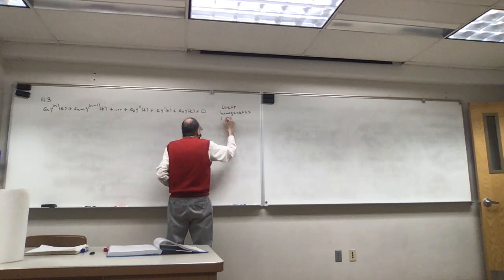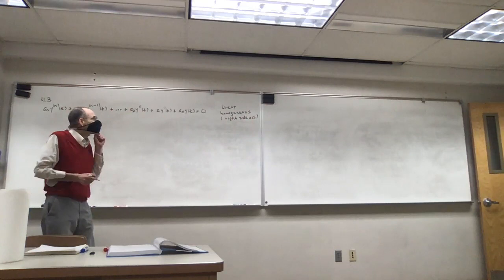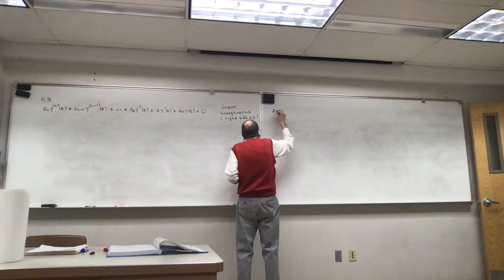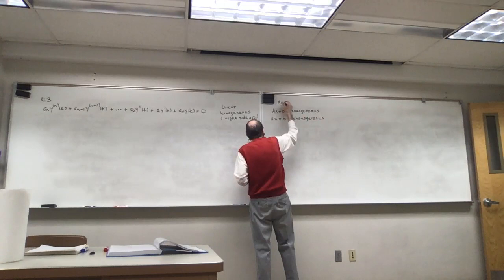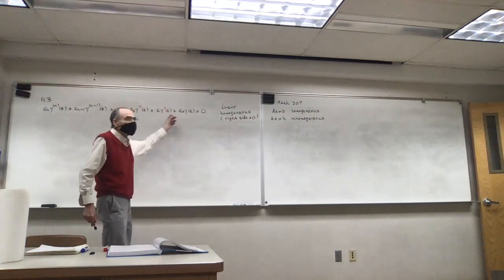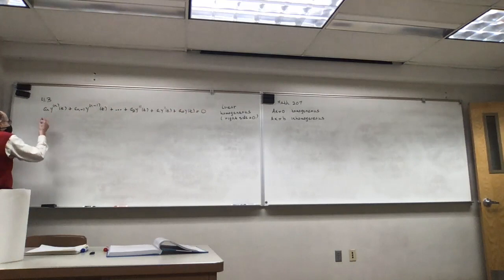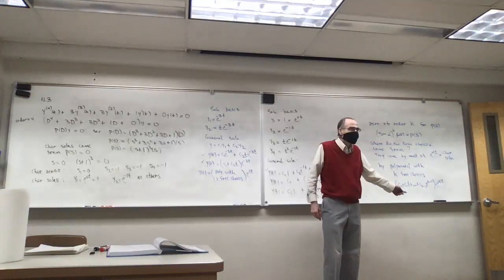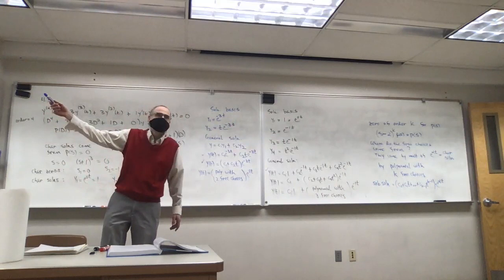Differential Equations 11/4/2020 Louisell